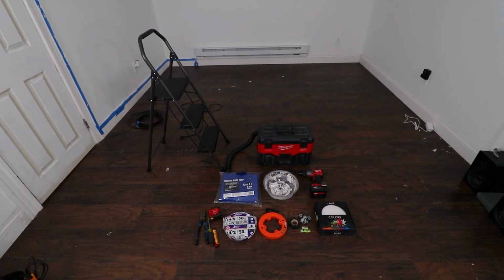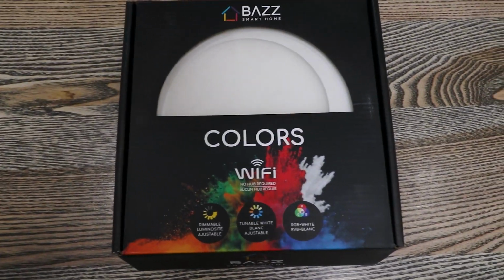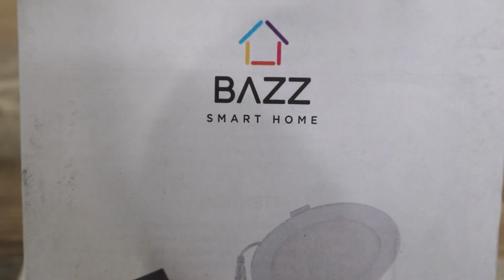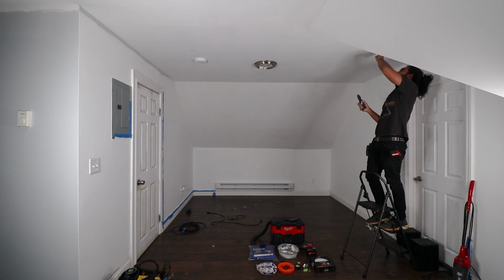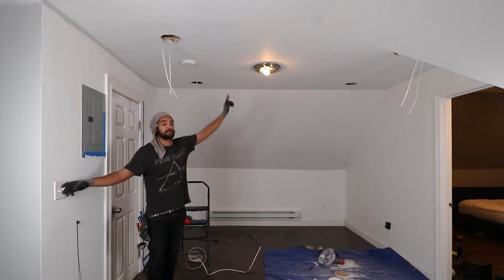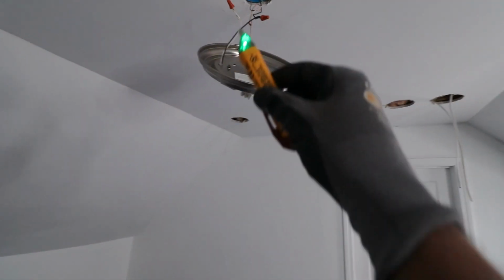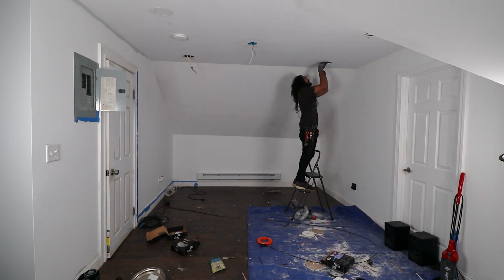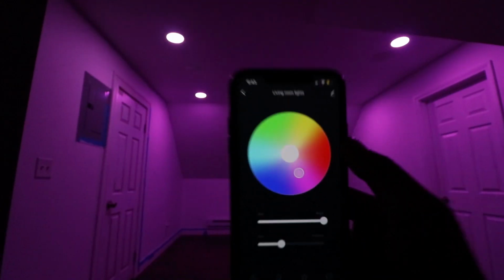How To Install Recessed LED Pot Lights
Here is all the links for the items used in the video.

Step Ladder
Hole Saw Cutter with ABS Dust Shield
Electrical Snake
ELECTRICAL TOOLS & Materials
Lineman Pliers
Tape Measurer
TICK TRACER
14/2 Romex Wire
3/8 Romex Connector
Electrical Tape
6 Conductor Quick Connect